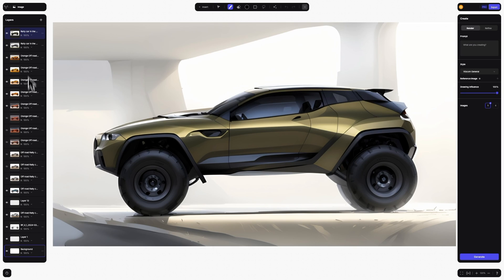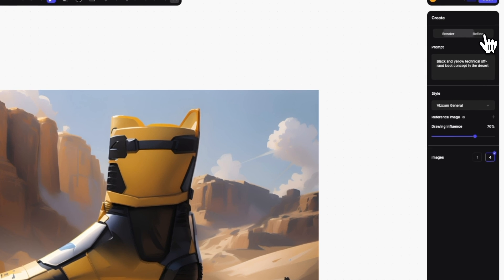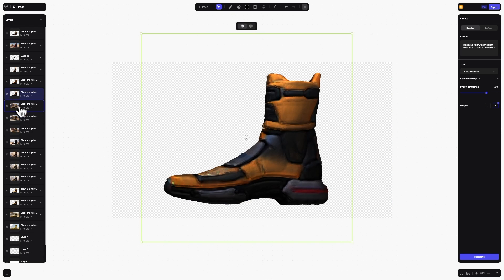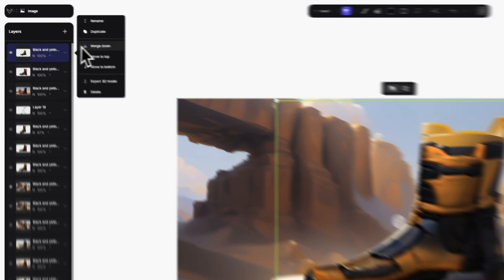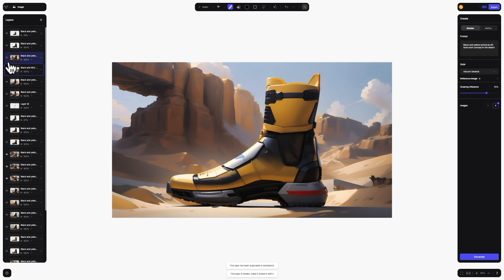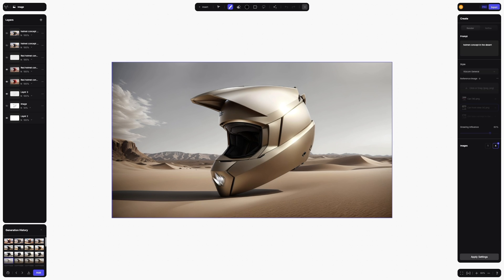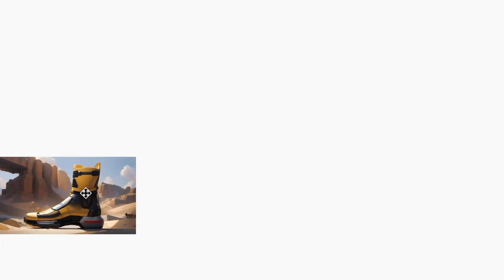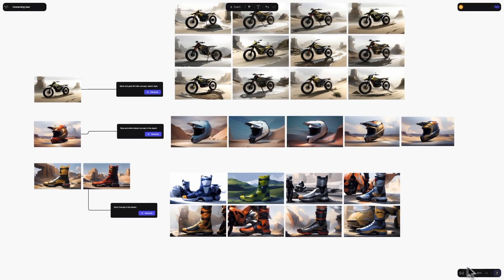Introducing Vizcom 2D Studio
Vizcom has re-imagined the studio experience, and is bringing some advaced features with this update.

To start off, Vizcom workbench is more tightly integrated with the studio experience, allowing for a more seamless experience as you go from infinite canvas to a studio environment and back.

We've revised the create panel, image generation panel, history panel, and layers panel to make creating easier and more intuitive.

Add to that that we are also adding 2D to 3D conversion in layers, our first step in the realm of image to 3D.

Try it out for yourself today!